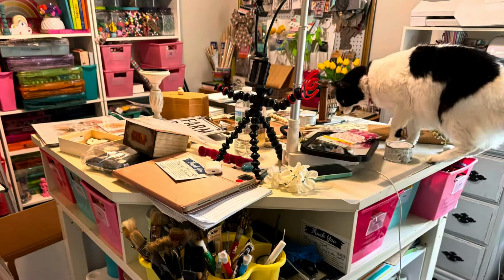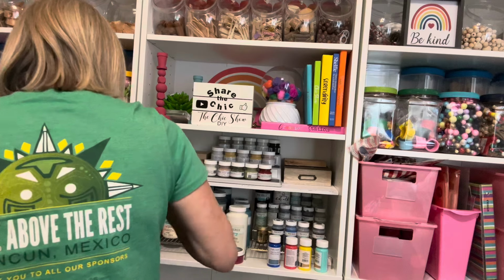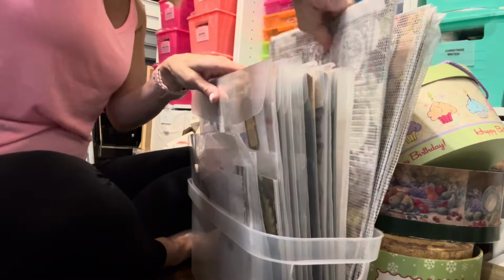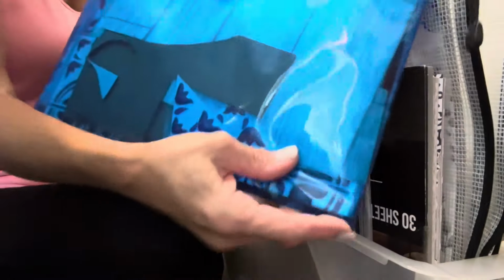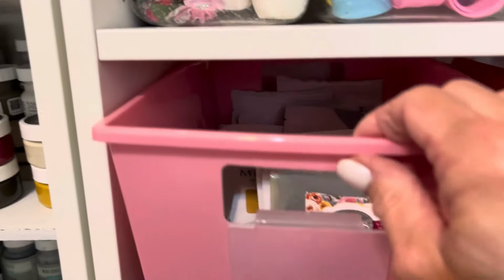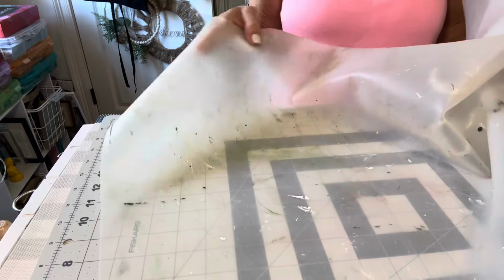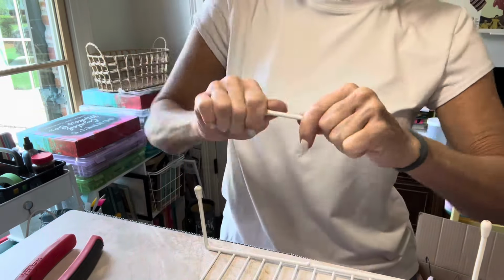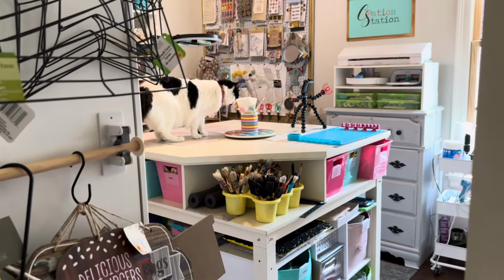Ultimate Craft Room Storage Hacks and Ideas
Get inspired with these ultimate craft room storage hacks and ideas! Watch as I clean and organize my craft room for maximum efficiency and creativity. Join me for a craft room tour to see all the tips and tricks I use to keep my space clean and organized. If you're looking for ways to improve your crafting space, this video is a must-watch!

Discover the ultimate craft room storage hacks and ideas. Whether you're a seasoned crafter or just starting out, keeping your supplies organized can be a challenge. Join me as I work to maximize my space and keep everything within reach. From DIY storage options to clever organization tips, you'll learn how to transform your craft room into a functional and inspiring workspace. Say goodbye to clutter and hello to creativity! Let's get organized and craft in style!

Share the Chic!

Mesh bags
12x12 Envelopes